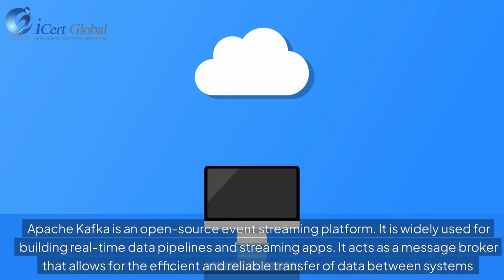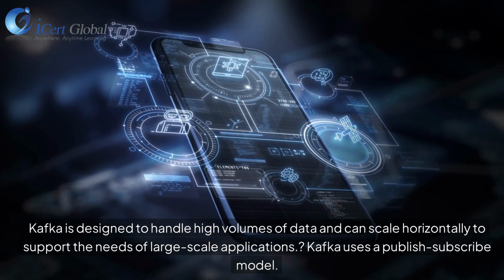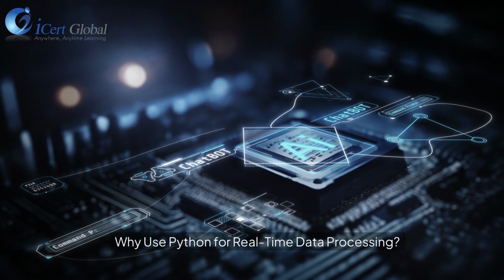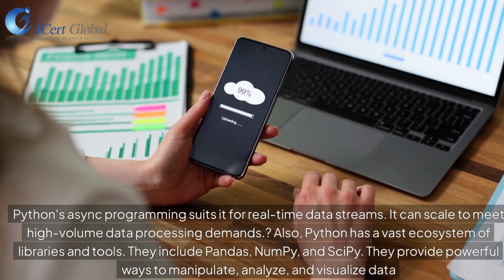Building Real-Time Data Pipelines: Kafka to WebSockets with Python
🚀 Want to bridge the gap between heavy-duty event streaming and real-time UI updates?
In this video, we explore how to build a high-performance pipeline using Apache Kafka, Python, and WebSockets. This architecture is the gold standard for creating reactive, real-time dashboards and streaming applications in 2026.

The Python Advantage: Leveraging asyncio and powerful libraries like Pandas and NumPy for scalable stream processing.

WebSocket Power: How to move beyond traditional HTTP polling to enable full-duplex, instant communication with your users.

The Bridge Architecture: How to connect your backend stream to the frontend interface seamlessly.

Key Takeaways:

Efficiency: Decouple your data producers from your user-facing applications.

Scalability: Why Python’s ecosystem is perfectly suited for high-volume data demands.

Performance: Reducing latency with persistent, long-lived WebSocket connections.